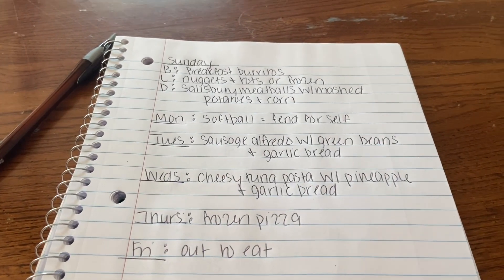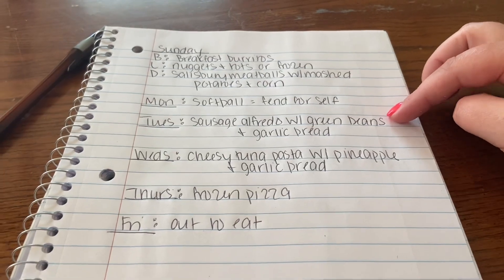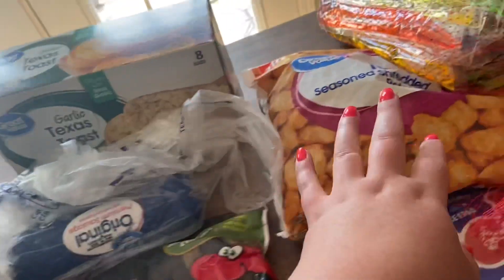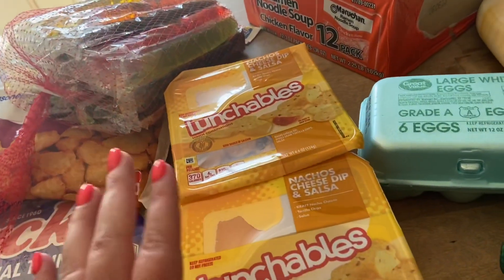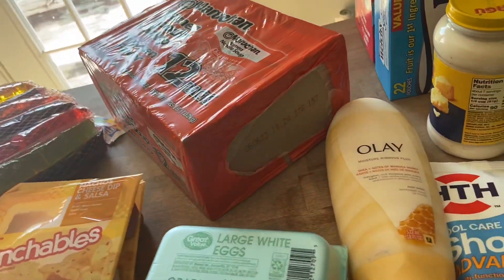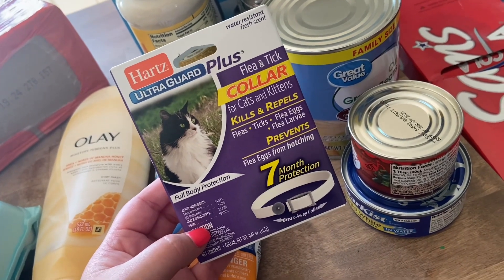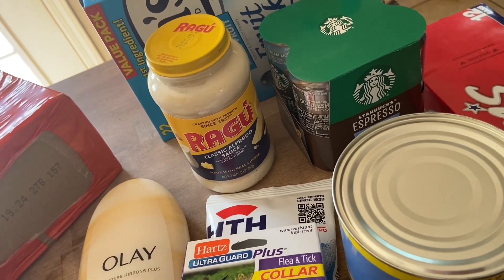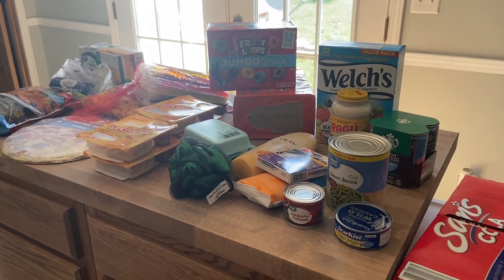$100 WALMART GROCERY HAUL + MEAL PLAN || FAMILY OF FOUR ON A BUDGET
deckard.lindsay

🐞 FOLLOW ME IN PINTEREST: lindsaydeckard

🌸 A little about me: My name is Lindsay. I’m from a little town in Missouri. I am 27 years old and I am married to my high school sweetheart, Terry and we have 2 kids: Liam and Brystal. I work in the medical field and my husband works at a boat factory.